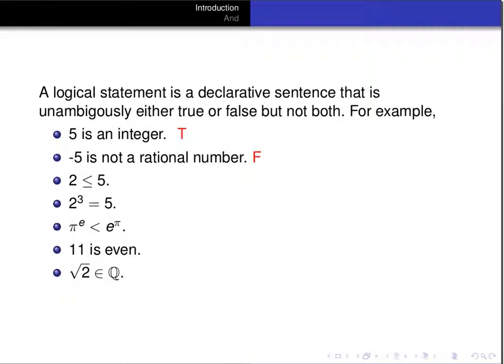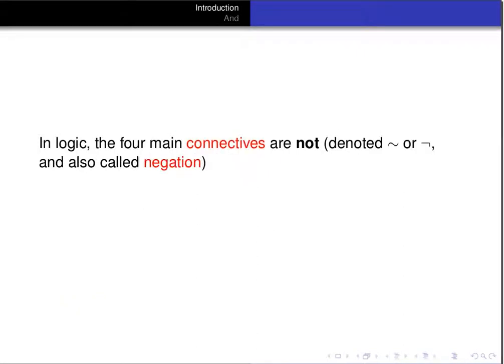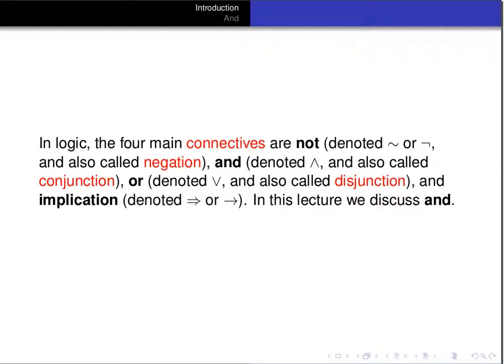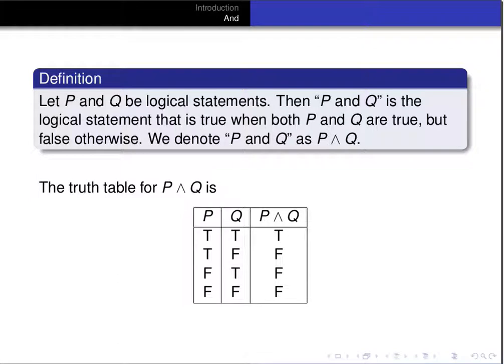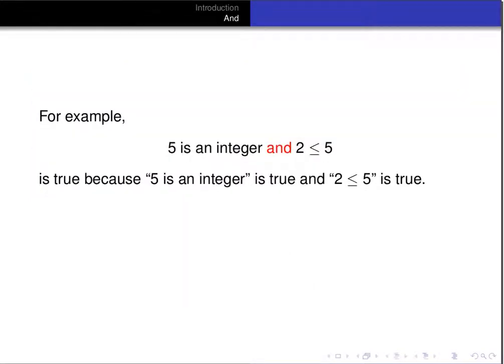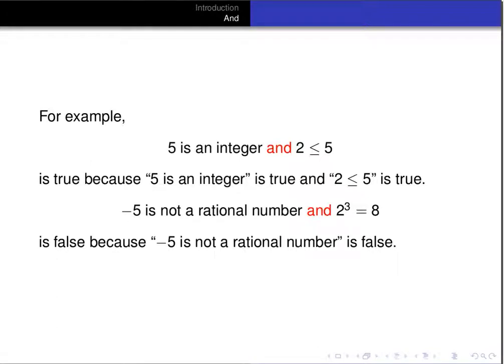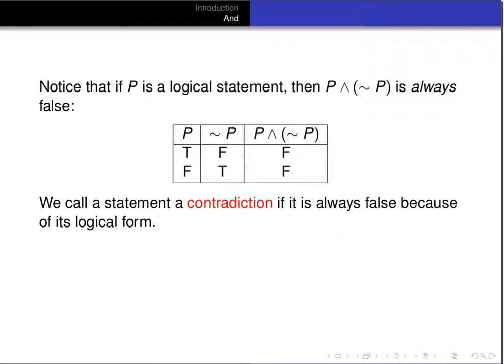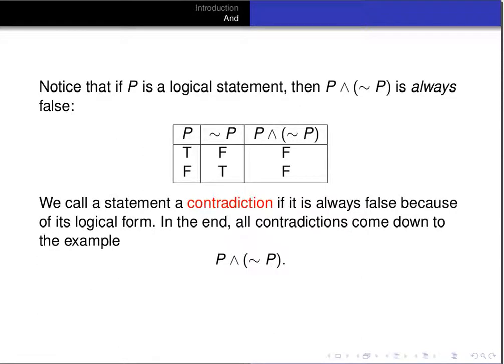And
In this video we discuss the meaning and usage of the logical connective "and." We follow the presentation in Dan Madden's notes for Math 323 at the University of Arizona.